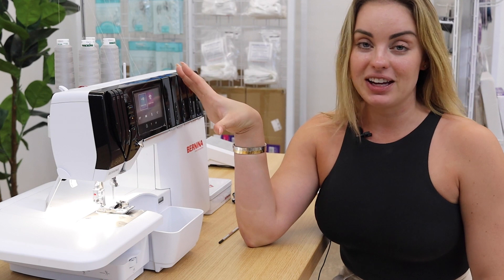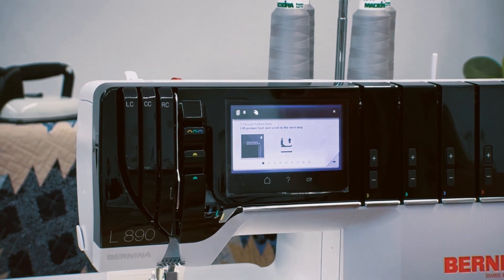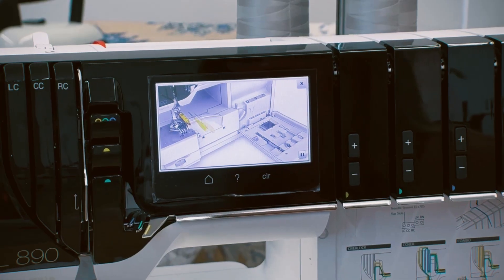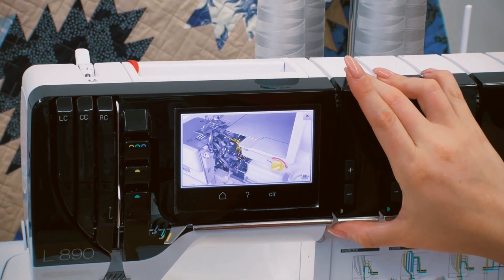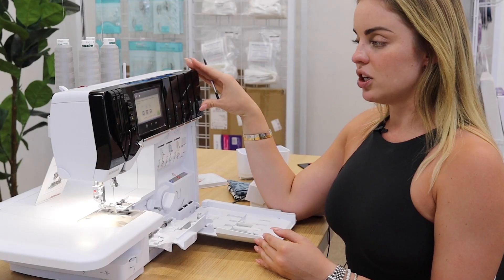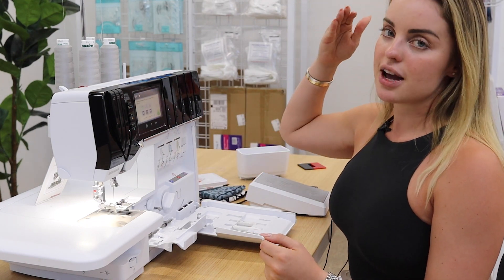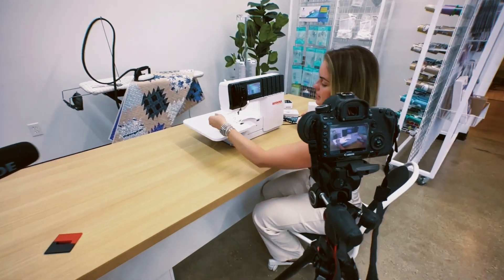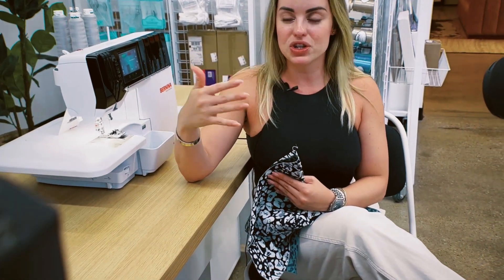How to thread the Bernina L890 | Stitchhouse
Welcome to our brief tutorial on threading the Bernina L890! In this video, we will guide you through the process of threading this fantastic overlocker machine with ease and confidence.

Threading an overlocker can be daunting, but fear not! Jessica will take you through each step, providing clear explanations and close-up shots to ensure you can follow along effortlessly. Whether you're a beginner or an experienced sewist, this tutorial is designed to help you make the most of your Bernina L890.

In this video, you will learn:

The different components of the Bernina L890 and their functions
How to prepare your machine for threading
Step-by-step instructions for threading the loopers
Proper placement and alignment of the needles
Recommendations for thread selection and tension adjustment
Threading your Bernina L890 correctly is essential for achieving professional-looking and secure stitches.

Whether you're a sewing enthusiast, a professional tailor, or just starting your journey in the world of stitching, our channel is your go-to resource for all things sewing.